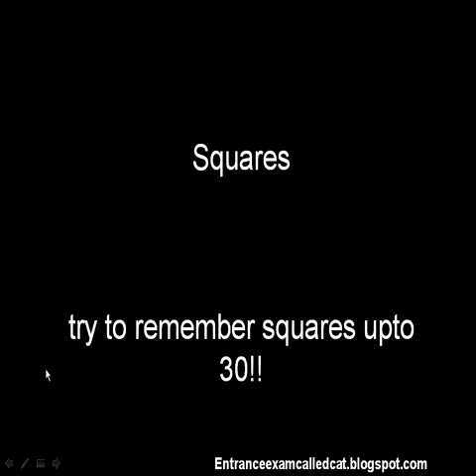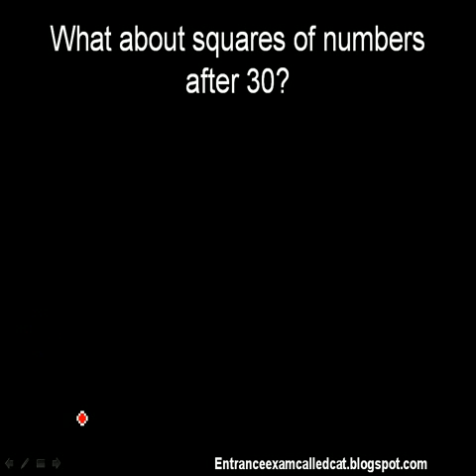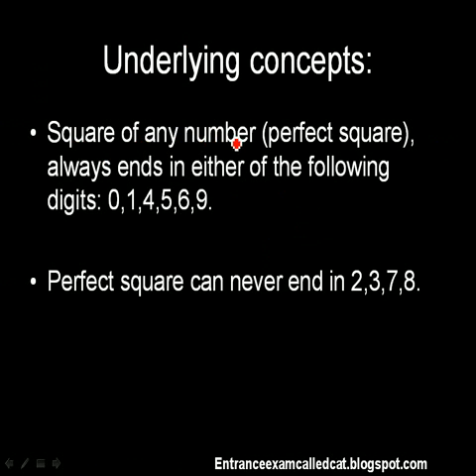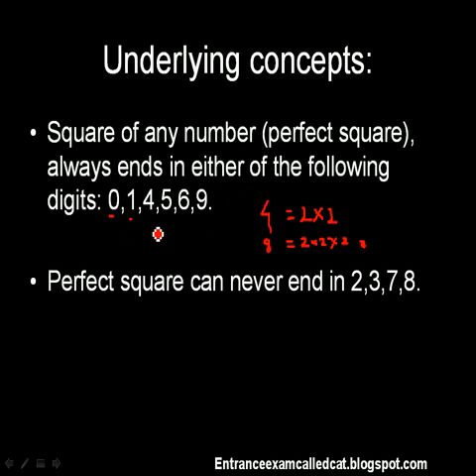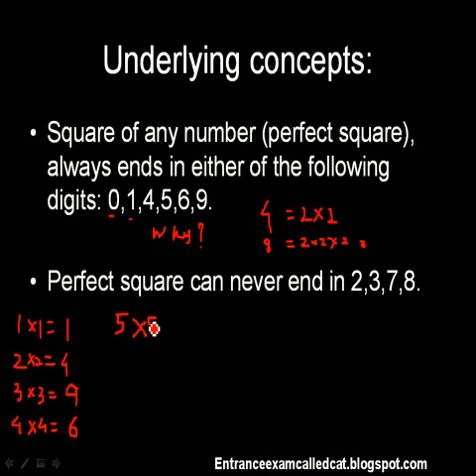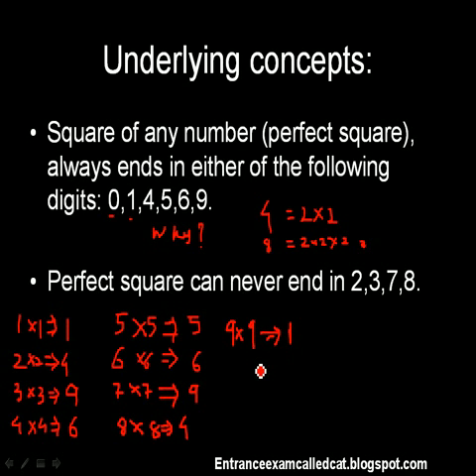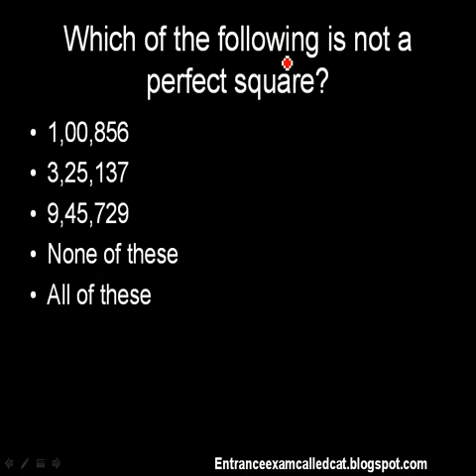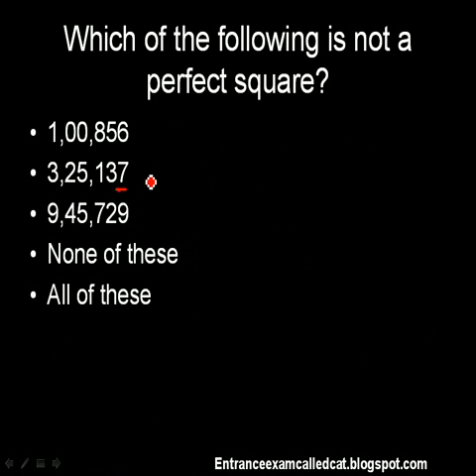squares.flv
CAT (common admission test) and other MBA entrance exam of course use simple sounding topics like square and cubes. But still most of us find it difficult to solve questions about them. Let us see few underlying concepts. find more videos at entranceexamcalledcat.blogspot.com